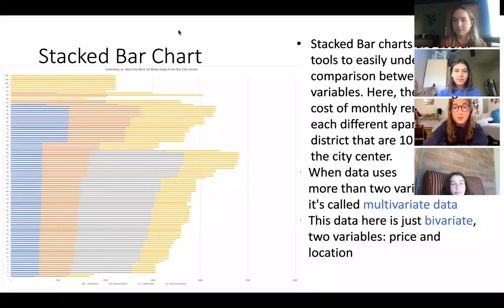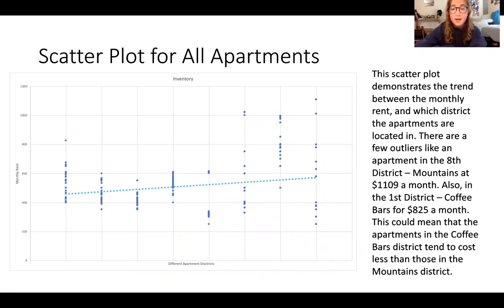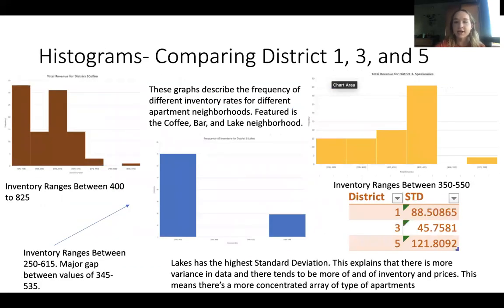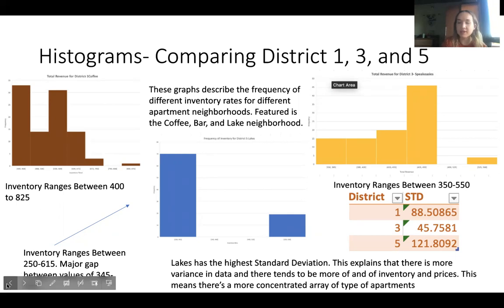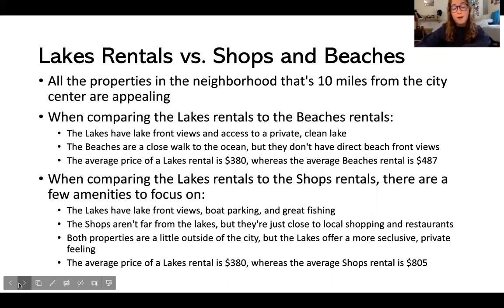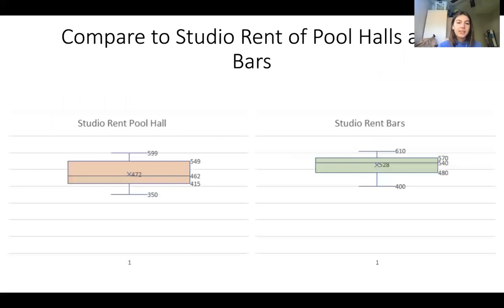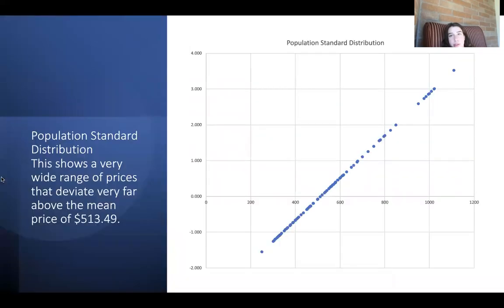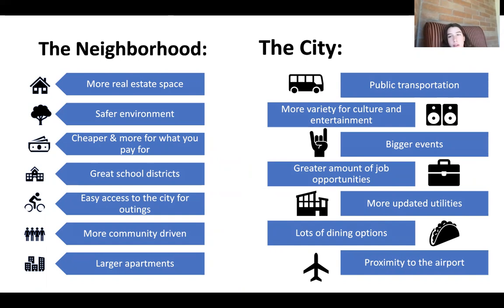District 5 Lakes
For  DU INFO 1010 Class